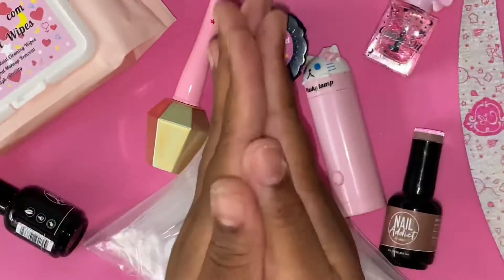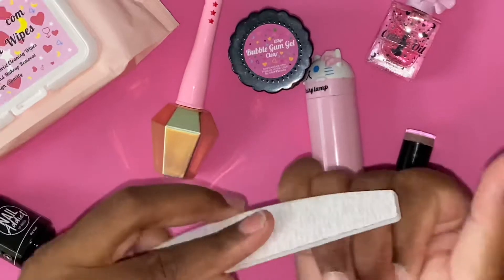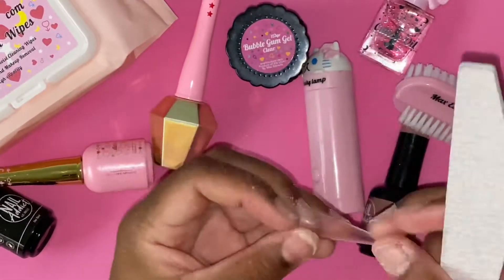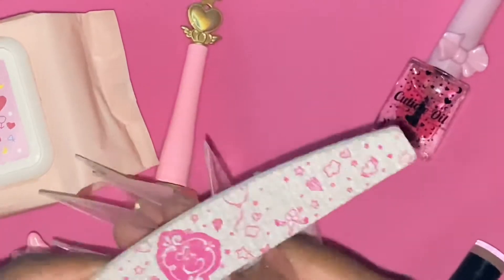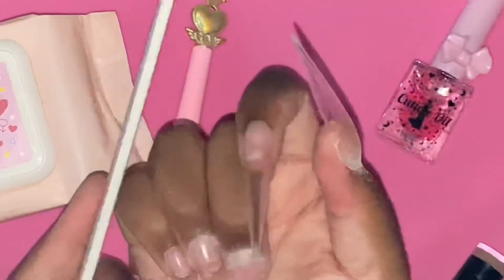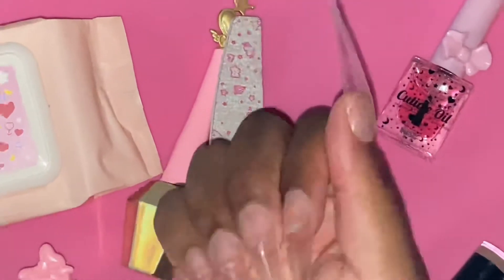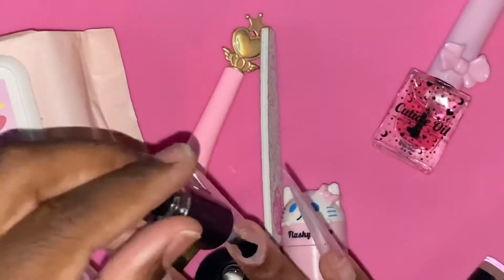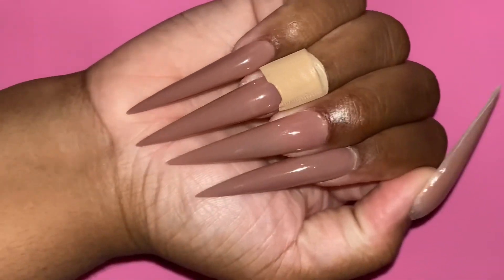TRYING BUBBLEGUM GEL AND 5XL STILETTO NAIL TIPS FROM ENAIL COUTURE | NUDE STILETTO NAILS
Hi loves! Today I am trying the infamous BubbleGum Gel from ENail Couture. Comment “DAGGERS” if youre reading this 🖤🗡

Dicount Code : FLOSSY